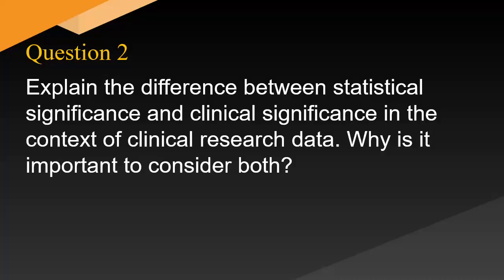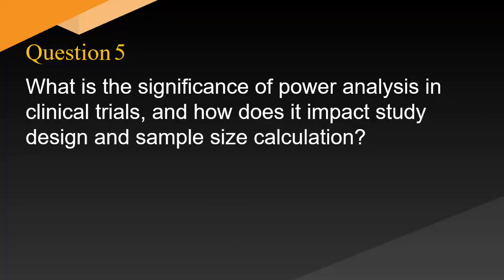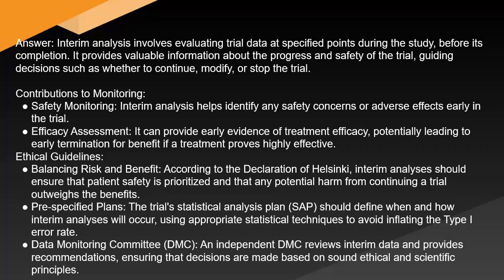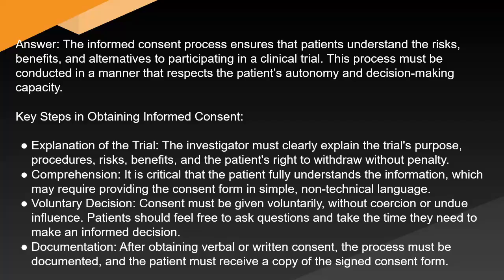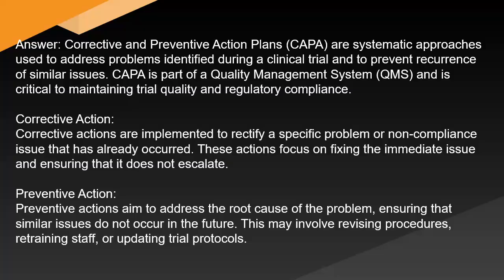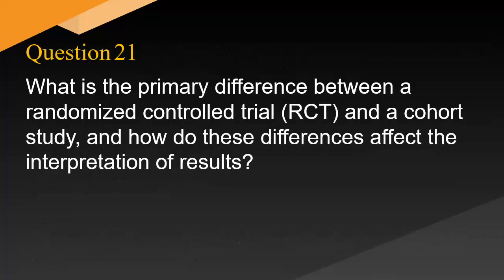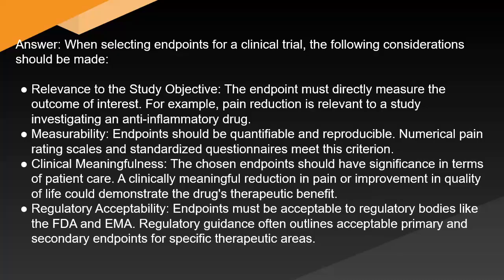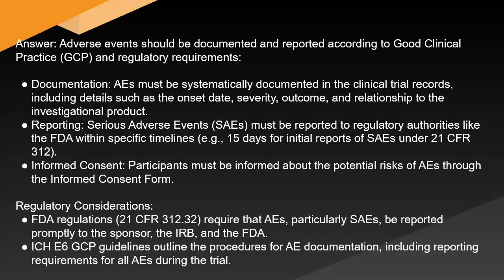Certified Clinical Research Coordinator Study Notes One